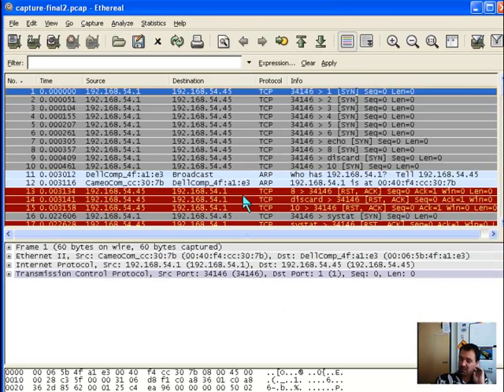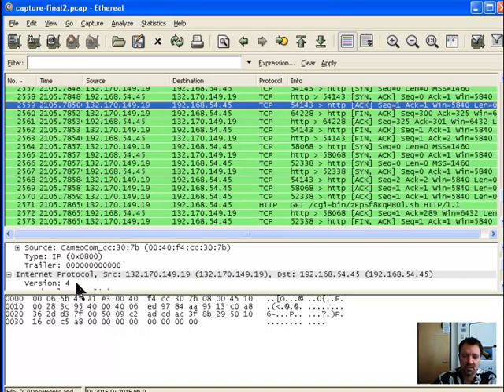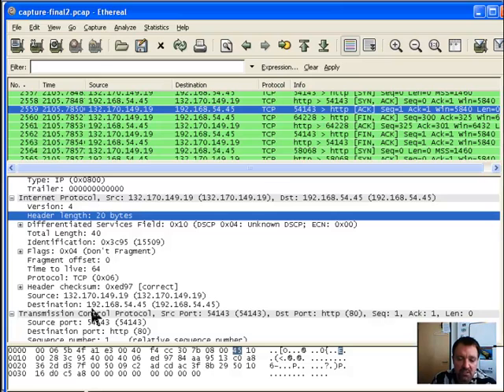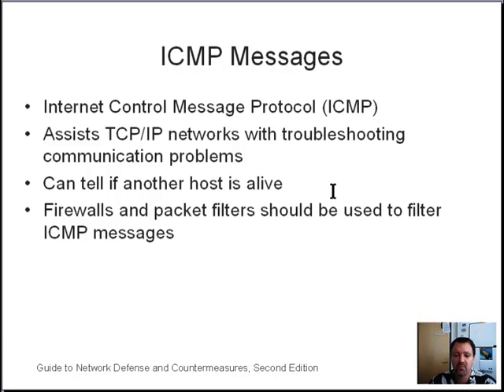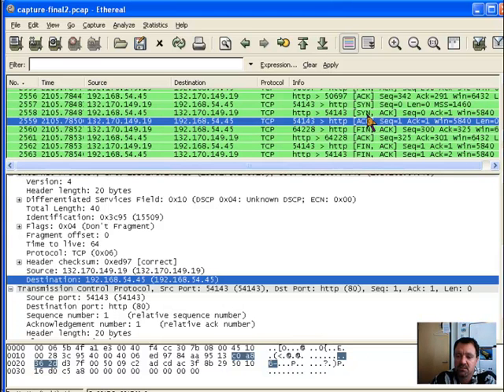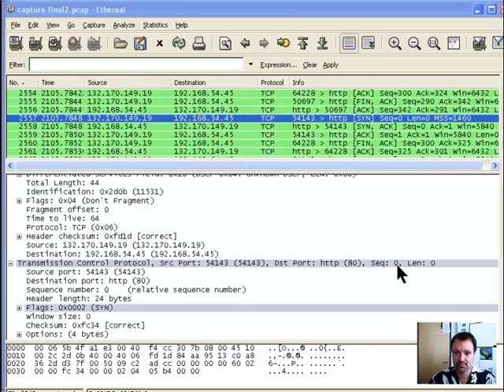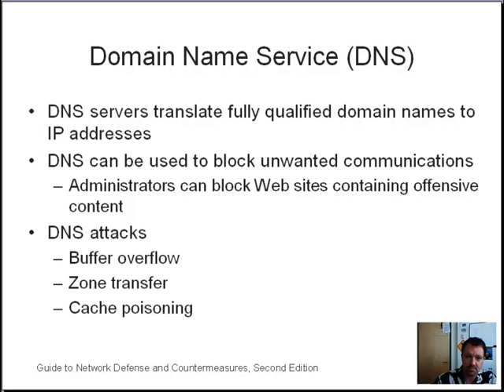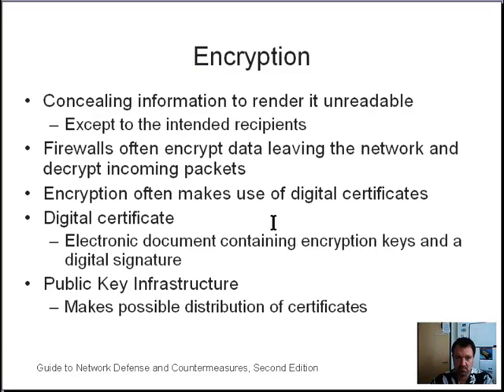Introducton to TCP/IP continued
Summary

TCP/IP fundamentals, the OSI model, TCP vs UDP, application protocols, IP addressing, NAT, and an overview of proxy servers.

Reference Materials

    Guide to Network Defense and Countermeasures - Chapter 1 (pgs. 1-16)

Additional Information